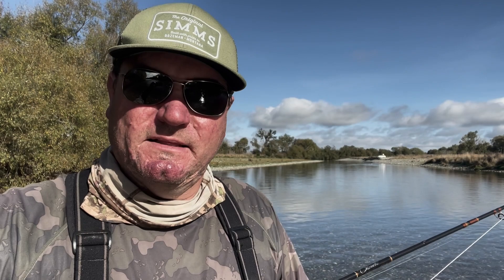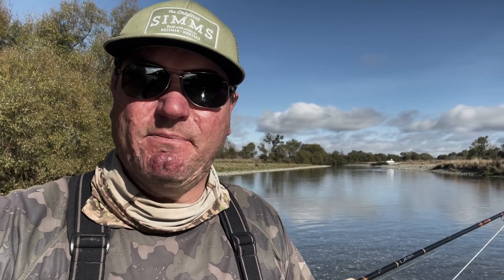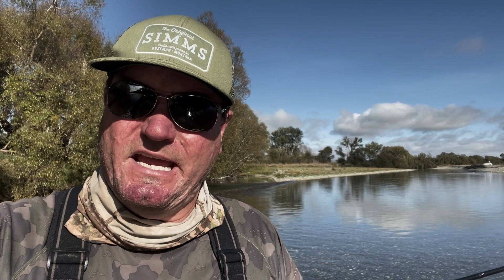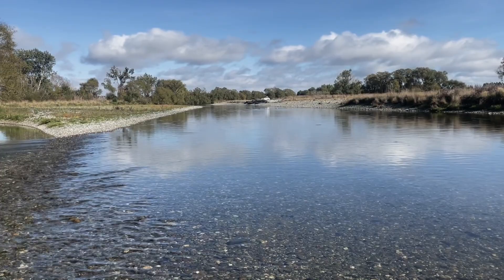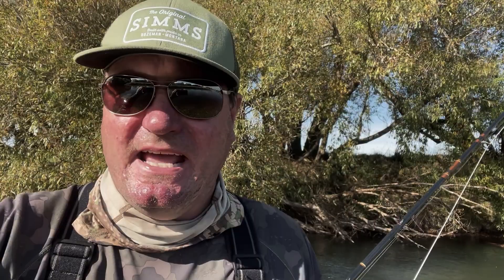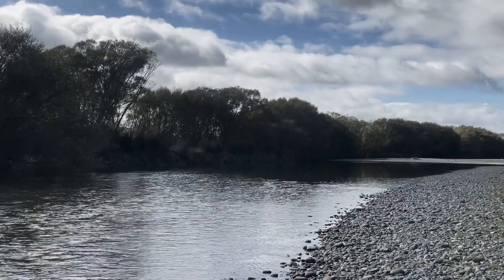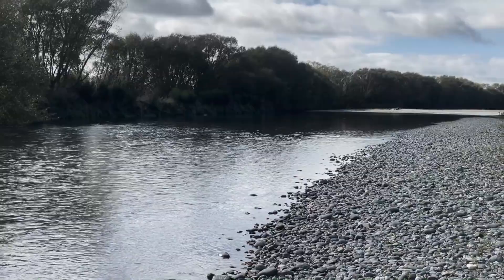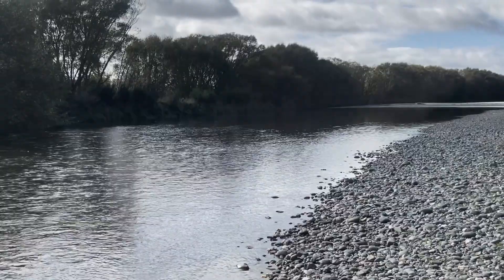A Mataura River Fly Fishing Guide | Part Five: The Spinner Fall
In our final Mataura River video Chris Dore covers off the mayfly spinner fall.

Things can come on thick and fast when the spinners do their thing, as well as be infuriatingly specific to get a trout to take your fly, so Chris shares some tips to help you crack the code on any given day.

Topics include:
- The Life Cycle Of A Spinner
- Where To Target Them
- Why Size Matters
- Lighter Tackle Is Better
- Casts & How To Approach The Fish